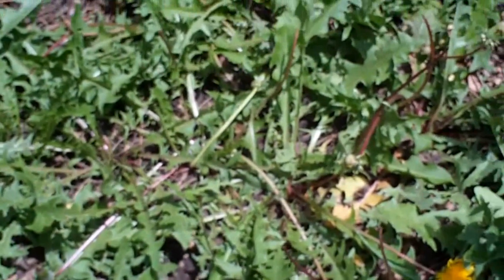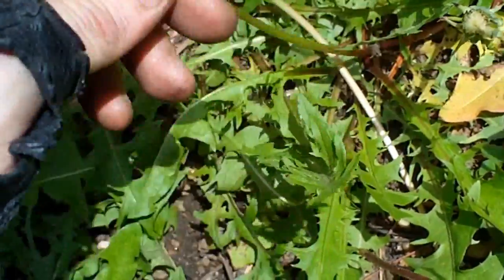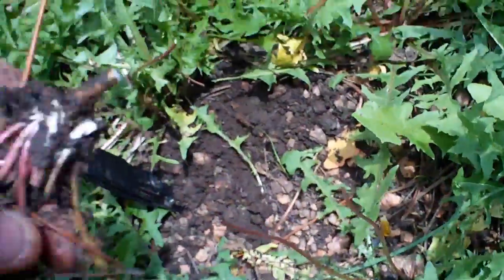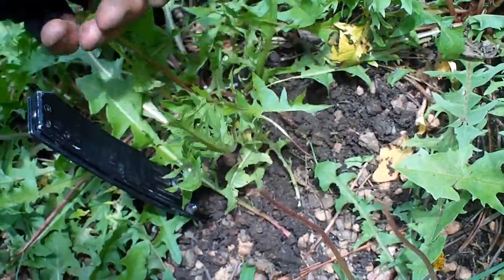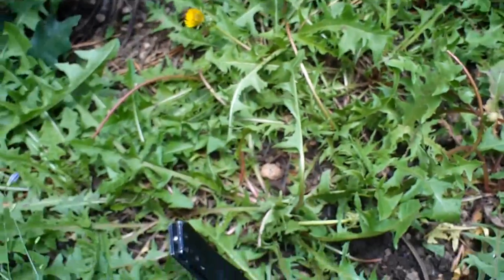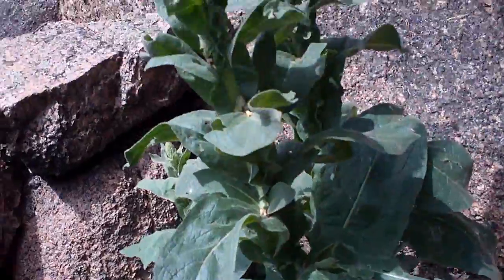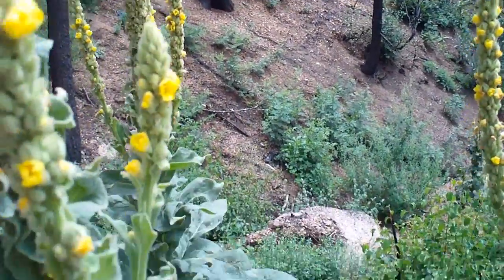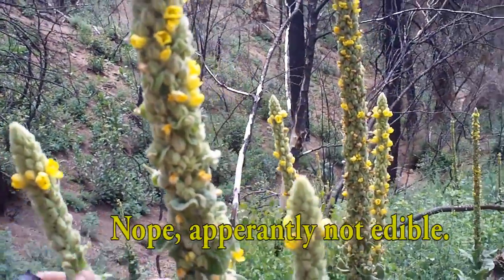colorado2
This is the 2nd part of our Colorado episode. In this episode Dogmeat and I go over some of the local edibles; Dandelion, Mustard and how we research plants we don't know.